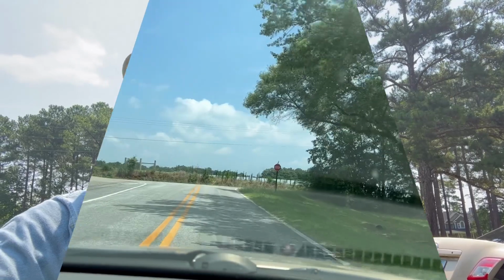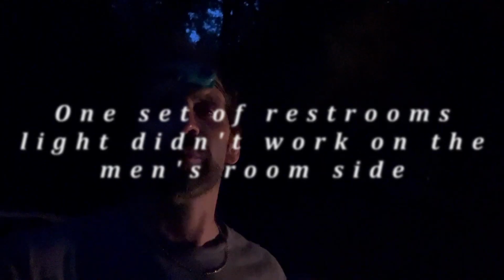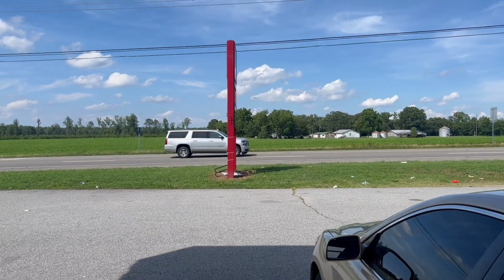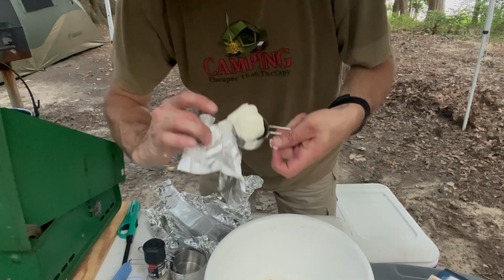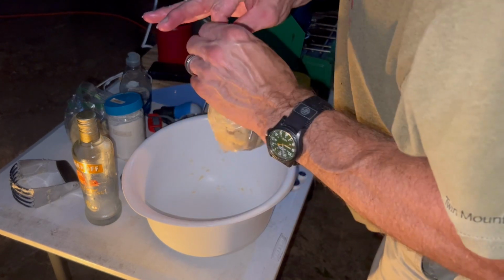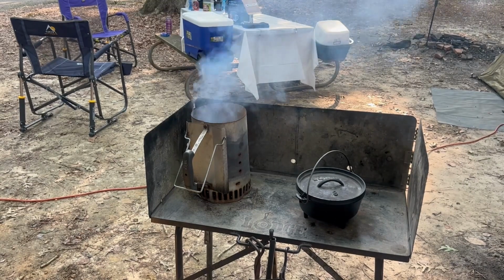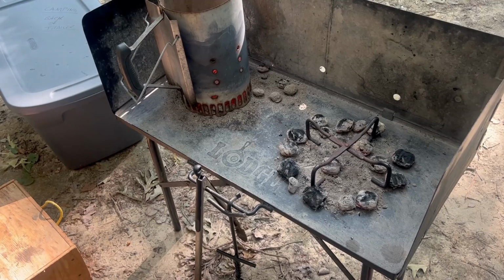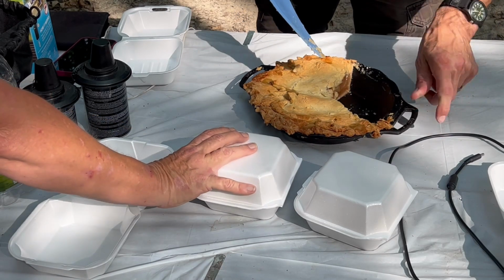TN + VA Oh, What a week!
Hello folks!  It has been a long time since we posted an adventure.  This one started with good intentions but as usual, we forgot a few things and ended up putting extra miles on the car.   On the plus side, the apple pie turned out really good!  We visited The Revolutionary War Museum in Yorktown, VA., and spent quality time together throughout the whole week.  Ride along on this somewhat discombobulated excursion (with tasty pie)!

Vodka Pie Crust Dough:

2 1/2 cups all-purpose flour (plus a little more)
1/3 cup vegetable shortening (cold)
1 tbsp. sugar
1 tsp fine salt
1 1/2 sticks of butter cold cut into small pieces - divided
1/4 cup vodka (any will do)
3-4 tbsp. ice water
mix flour, shortening, salt, sugar, and 1/2 stick of butter with a pastry cutter or pulse in a food processor to a fine meal consistency.  Add remaining butter and mix to pea-sized chunks.  if done in a food processor, remove to a bowl then add vodka and water.  Mix by hand and add a little flour if the dough seems too sticky.  Chill for at least an hour.